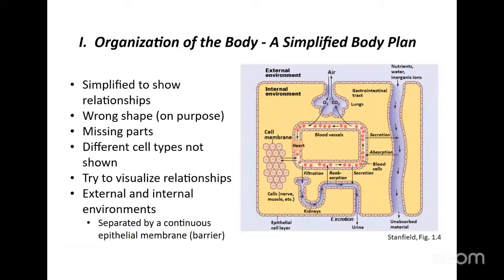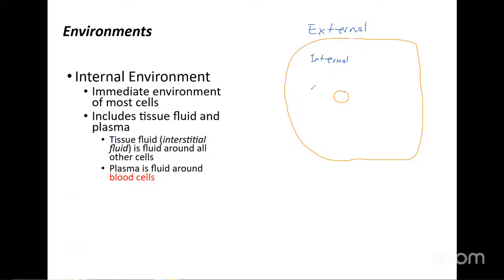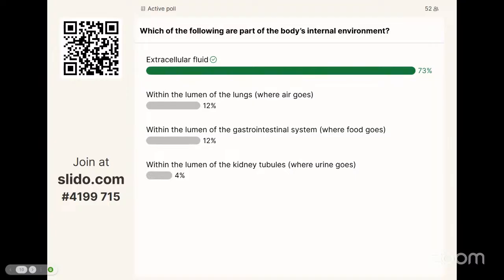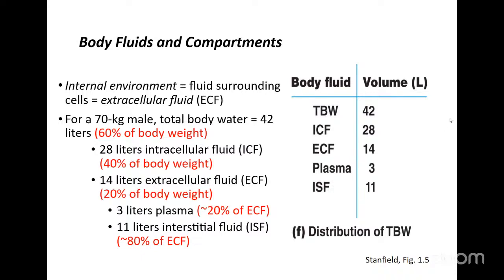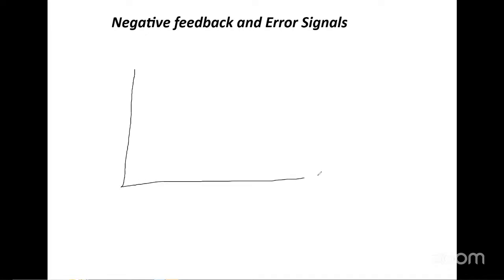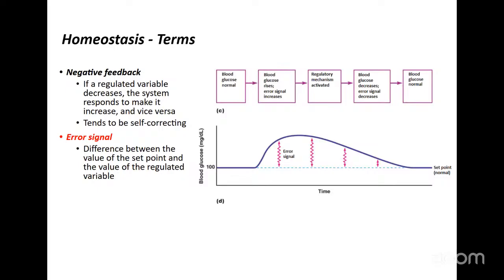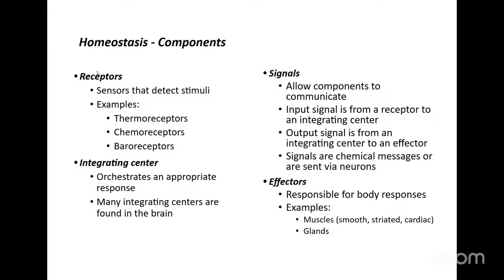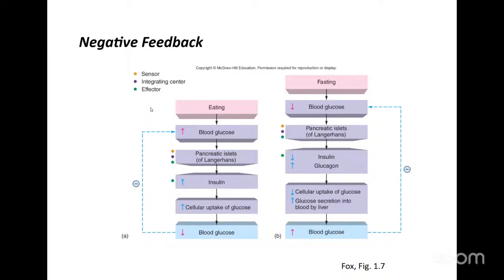A&P Lecture Body plan, water, homeostasis